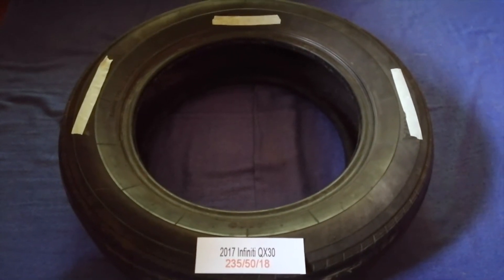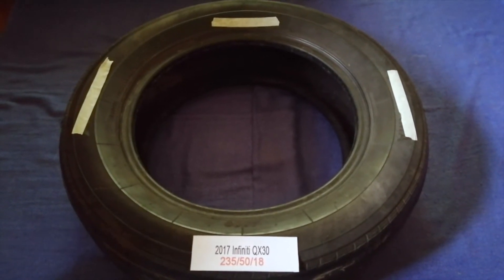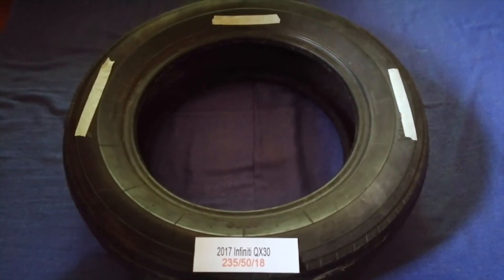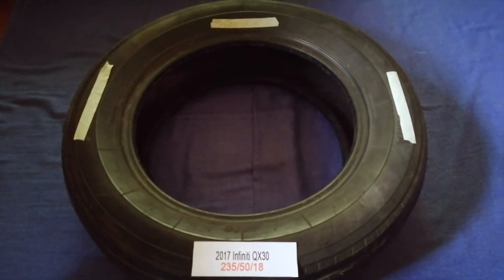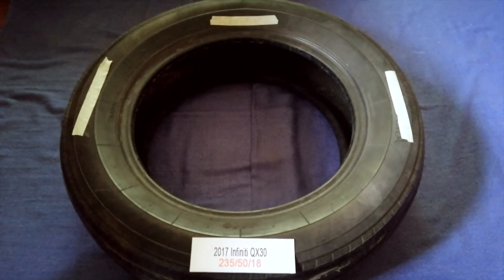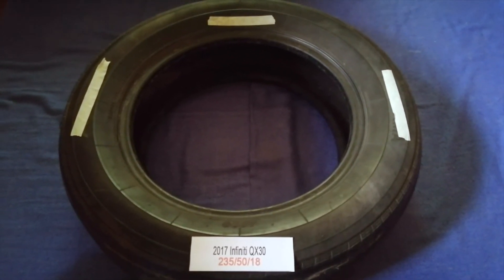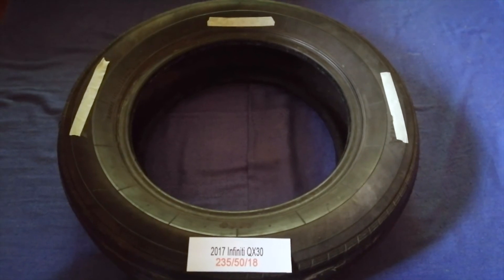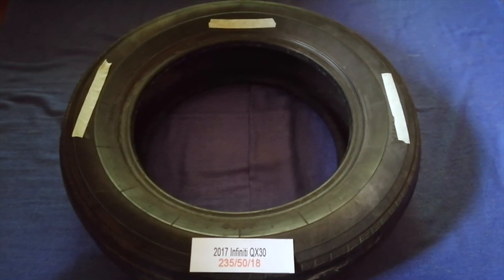🚗 🚕 2017 Infiniti QX30 Tire Size 🔴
2017 Infiniti QX30 Tire Size

2017 Infiniti QX30 Tire Size

Infiniti (インフィニティ, Infiniti, IPA: [iɰ̃ɸiniti]) is the luxury vehicle division of Japanese automaker Nissan. Infiniti officially started selling vehicles on November 8, 1989, in North America.